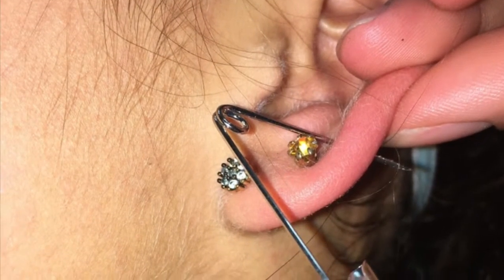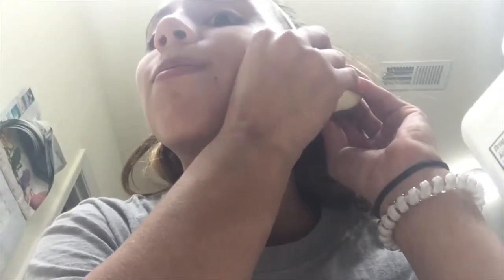Piercing my own ears with a safety pin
I used achahol to sterilize my ear and the needle